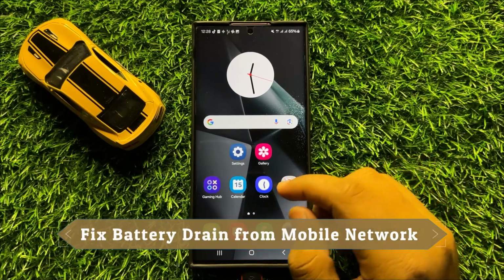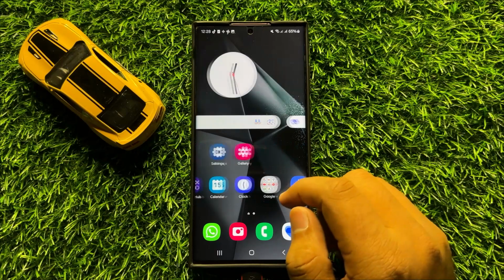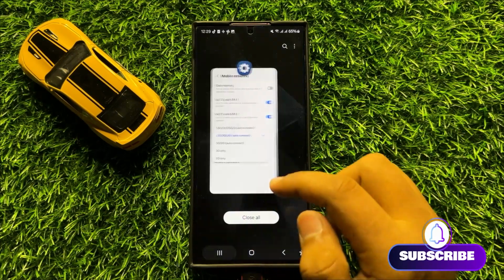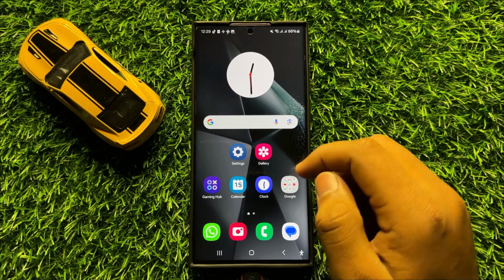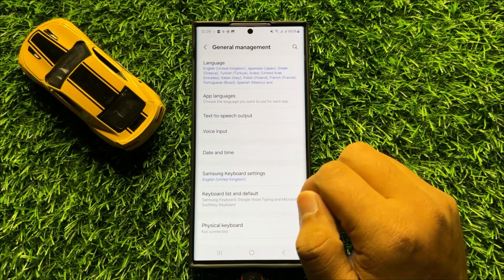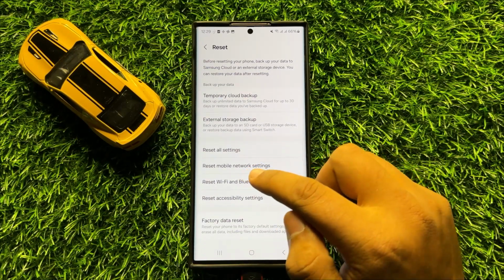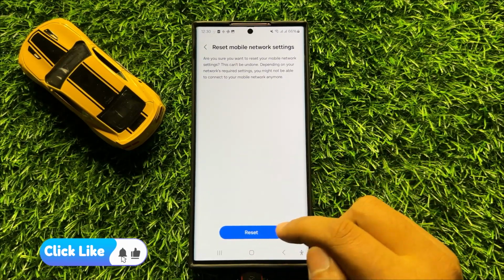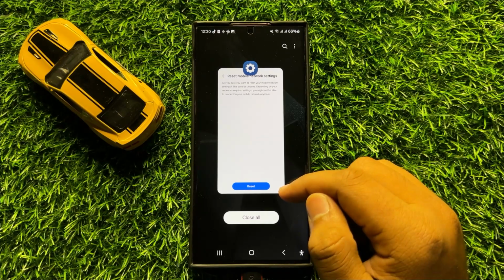How to fix Battery Drain From Mobile Network Samsung Galaxy S24 Ultra